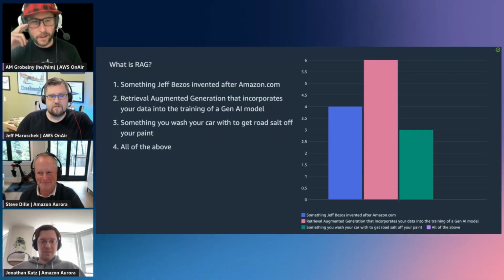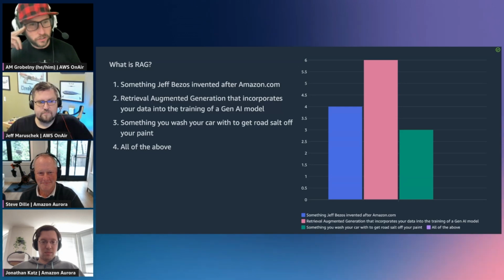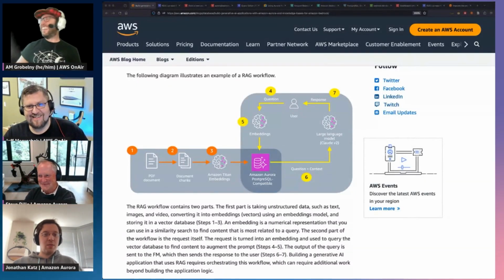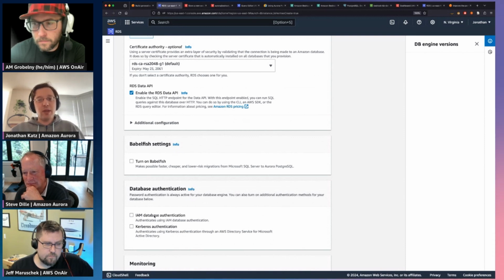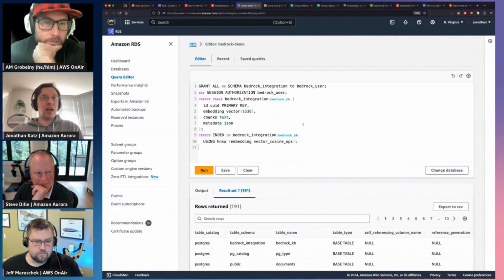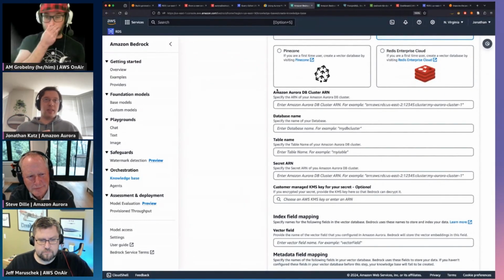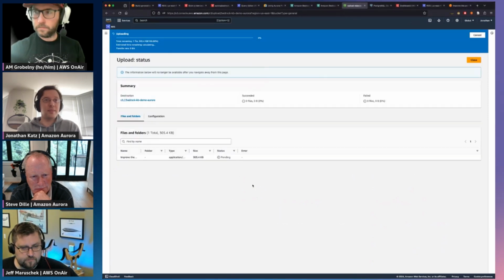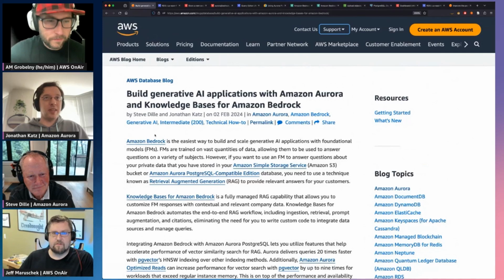How Amazon Aurora Optimized Reads improves performance of gen AI apps - AWS OnAir S05 | AWS Events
Amazon Aurora has made significant performance advancements including the launch of Aurora Optimized Reads, support for pgvector with HNSW indexing, and integration with Knowledge Bases for Amazon Bedrock. This means Aurora Optimized Reads with HNSW indexing now provides 20x faster queries per second with high recall - and it’s cost-effective! To make it easier to do RAG, Aurora’s integration with Knowledge Bases for Amazon Bedrock means the ingestion and runtime orchestration workflows are automated.